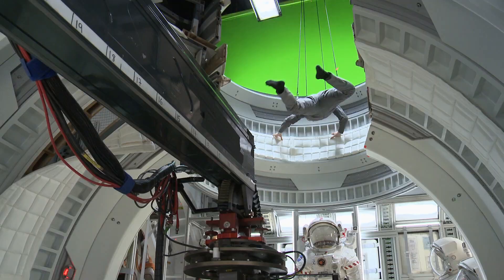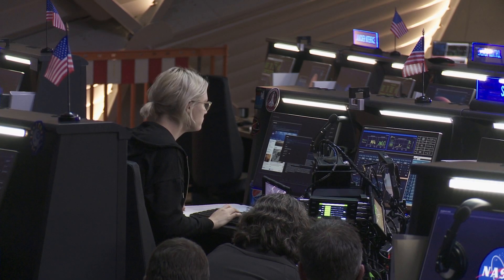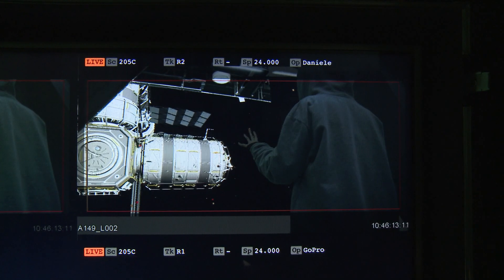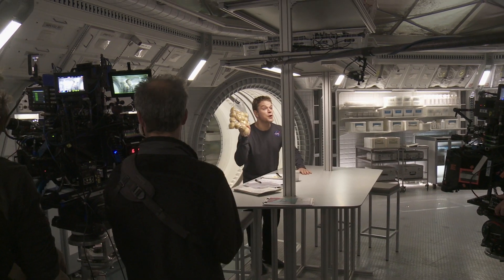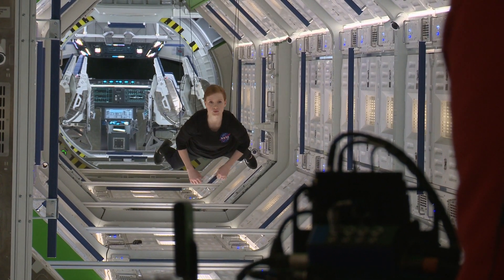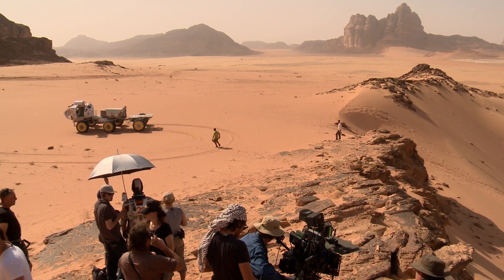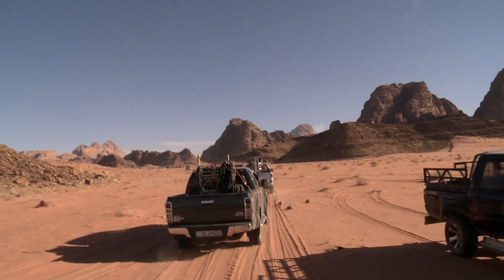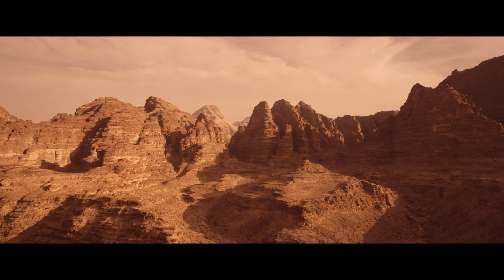The Martian The Long Way Home Making The Martian Three Worlds Away Production Hungary and Jordan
Special Features for The Martian, directed by Ridley Scott. Adapted from the novel written by Andy Weir.

Starring:
Matt Damon as Mark Watney
Jessica Chastain as Melissa Lewis
Kristen Wiig as Annie Montrose
Kate Mara as Beth Johanssen
Jeff Daniels as Teddy Sanders
Michael Peña as Rick Martinez
Sean Bean as Mitch Henderson
Sebastian Stan as Chris Beck
Aksel Hennie as Alex Vogel
Chiwetel Ejiofor as Vincent Kapoor
Benedict Wong as Bruce Ng
Mackenzie Davis as Mindy Park